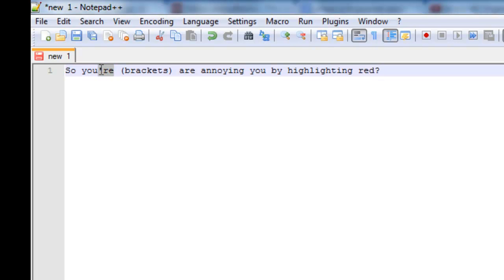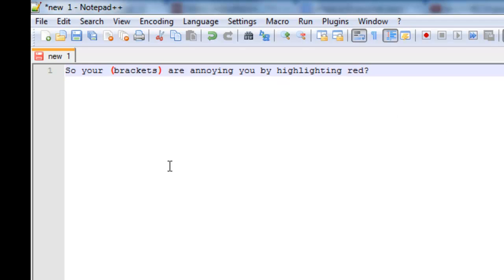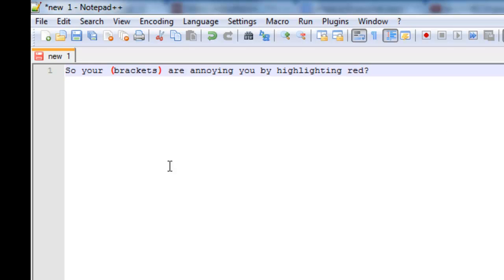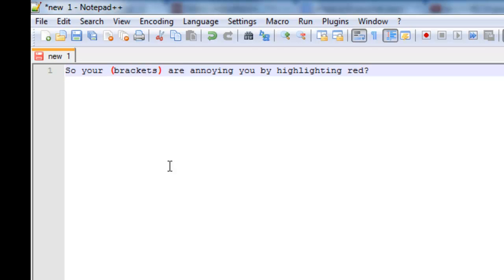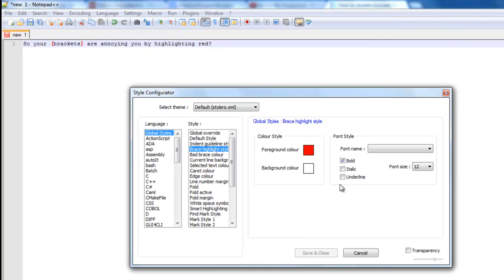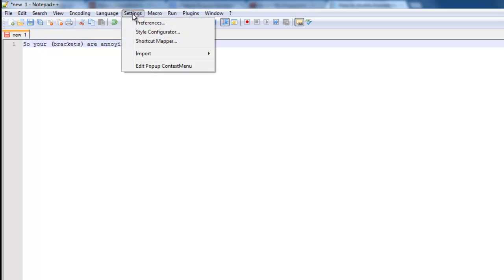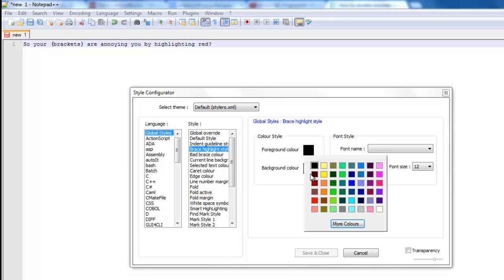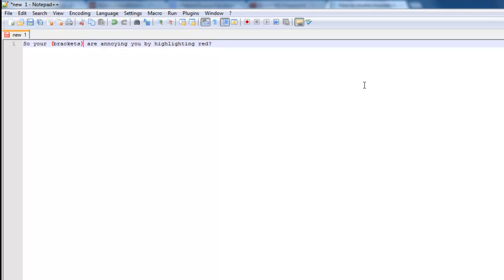Notepad++ How To: Disable All Highlighting [Brackets Example]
If you want to stop red highlighted brackets on notepad++ or change the color then this video shows you how to disable or change the color.